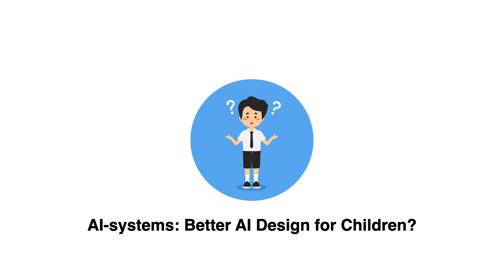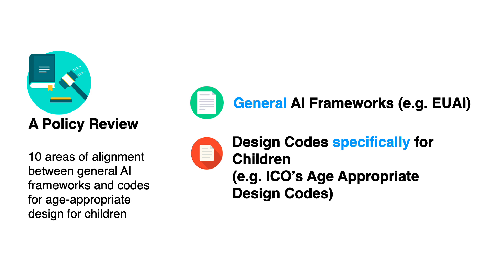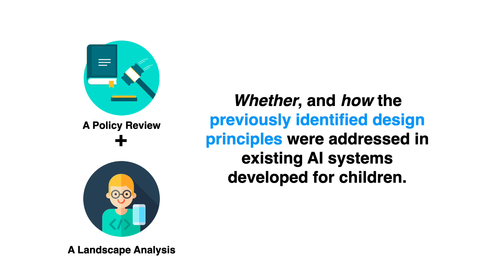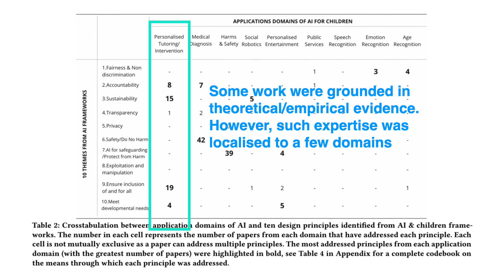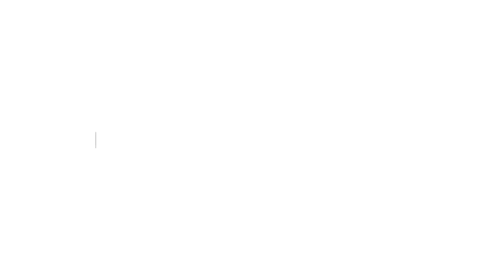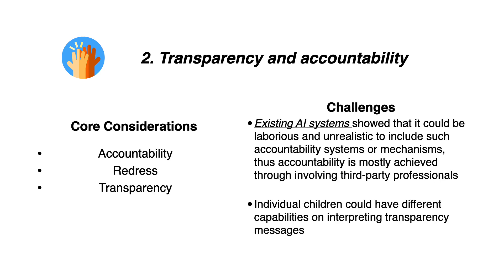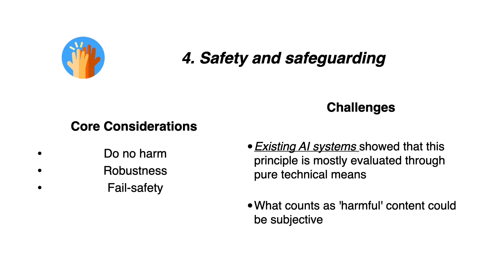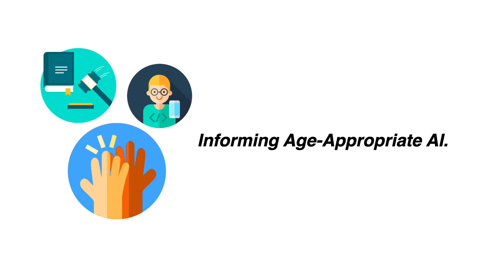Informing Age-Appropriate AI: Examining Principles and Practices of AI for Children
Ge Wang, Jun Zhao, Max Van Kleek, Nigel Shadbolt

Session: Interacting with Smart Technology

Abstract
AI systems are becoming increasingly pervasive within children's devices, apps, and services. However, it is not yet well-understood how risks and ethical considerations of AI relate to children. This paper makes three contributions to this area: first, it identifies ten areas of alignment between general AI frameworks and codes for age-appropriate design for children. Then, to understand how such principles relate to real application contexts, we conducted a landscape analysis of children's AI systems, via a systematic literature review including 188 papers. This analysis revealed a wide assortment of applications, and that most systems' designs addressed only a small subset of principles among those we identified. Finally, we synthesised our findings in a framework to inform a new ``Code for Age-Appropriate AI'', which aims to provide timely input to emerging policies and standards, and inspire increased interactions between the AI and child-computer interaction communities.